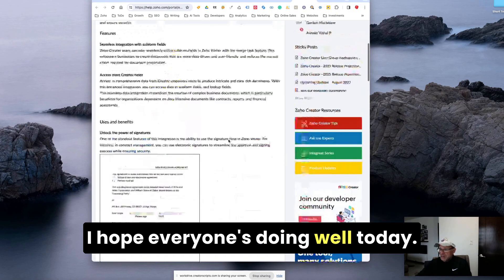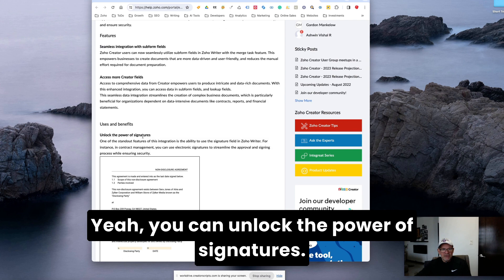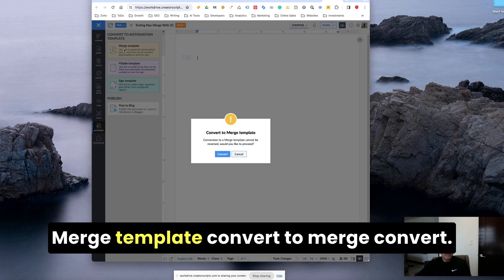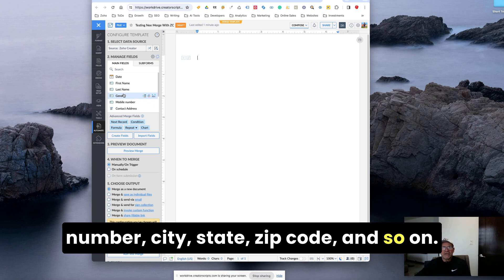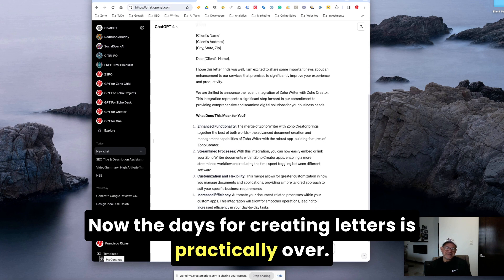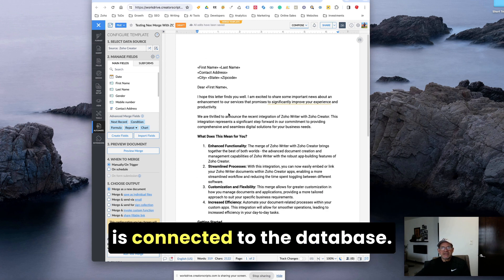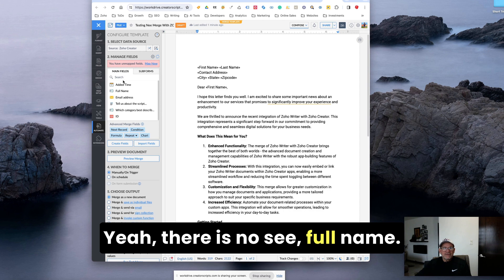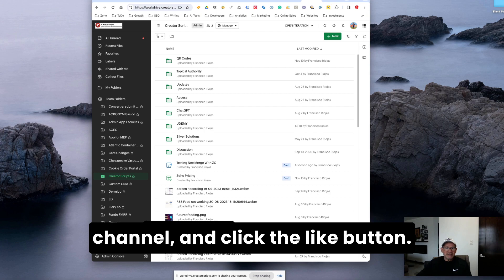How to Use Zoho Creator as a Source for Merge Templates in Zoho Writer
Discover the seamless integration of Zoho Creator and Zoho Writer in this step-by-step tutorial. Learn how to use Zoho Creator as a dynamic source for merge templates in Zoho Writer, enhancing your document automation and workflow efficiency. Perfect for both beginners and experienced users, this guide will walk you through the process, demonstrating the powerful capabilities of combining these two robust Zoho applications. Whether you're looking to streamline your business processes or simply make the most of Zoho's features, this video is your go-to resource.